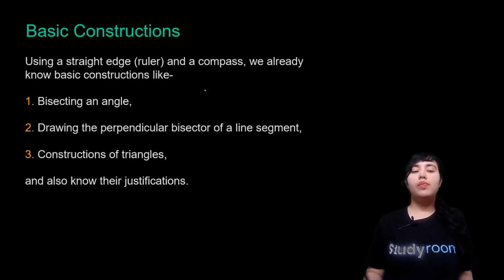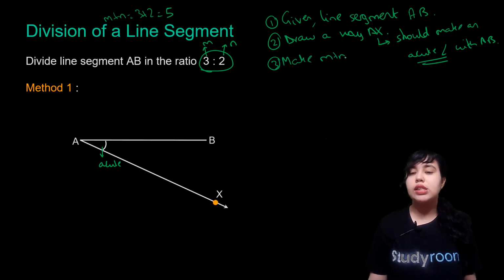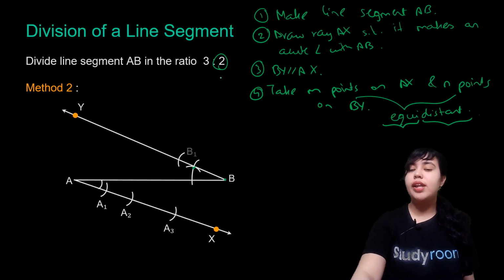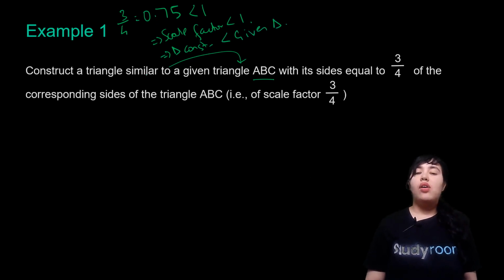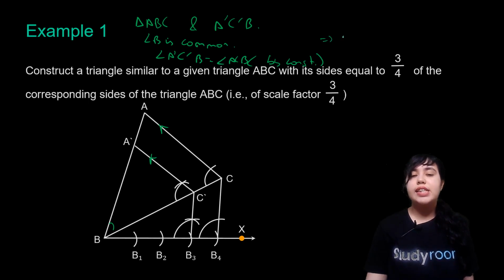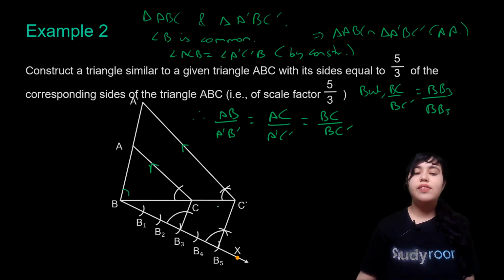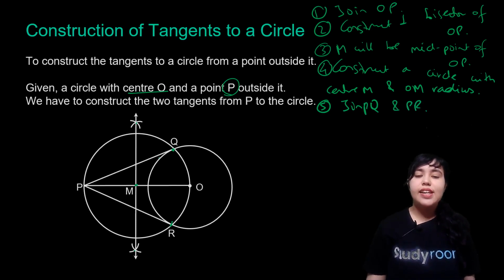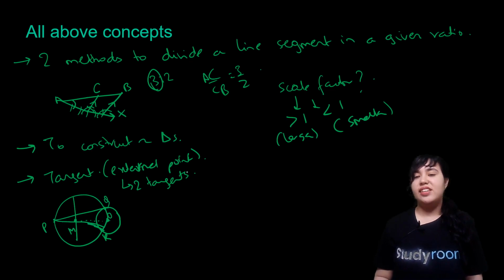Class 10 | Maths | Chapter 11 | Constructions